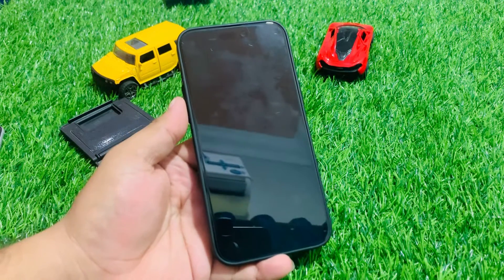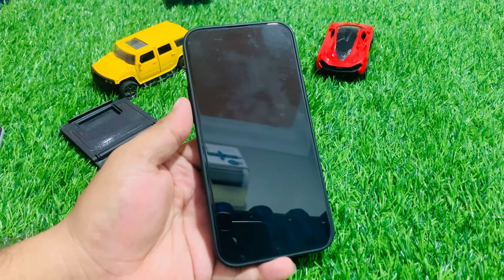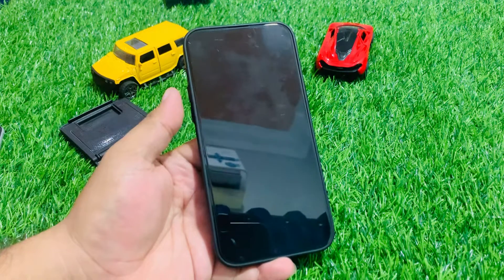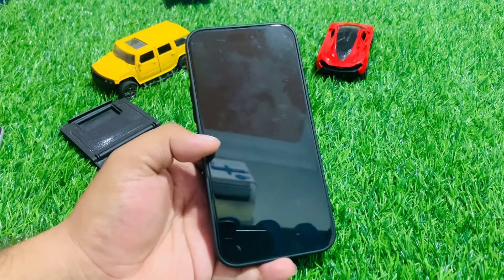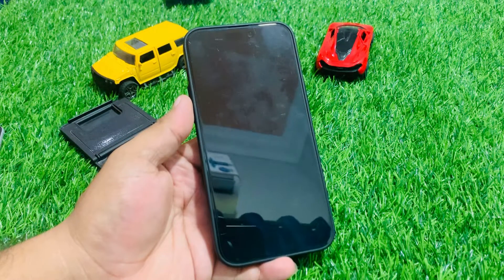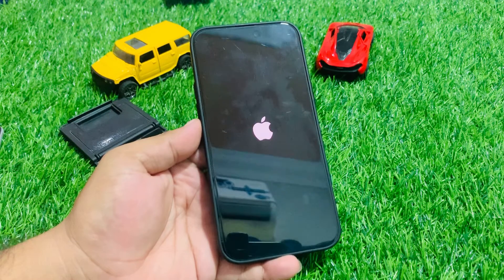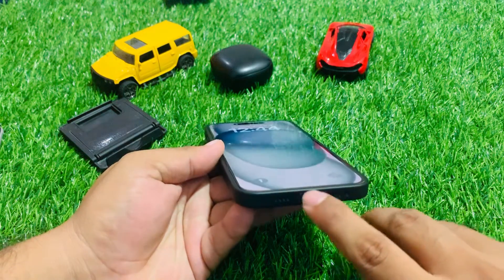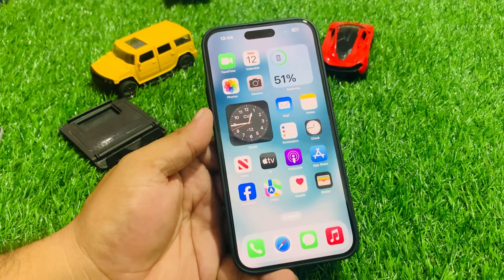iPhone 15 Series Won't Turn On Fix ! How To Fix iPhone 15/Plus/Pro/Max Black Screen Problem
How To Fix iPhone 15 Pro Black Screen Problem
How To Fix iPhone 15 Pro Max Black Screen Problem